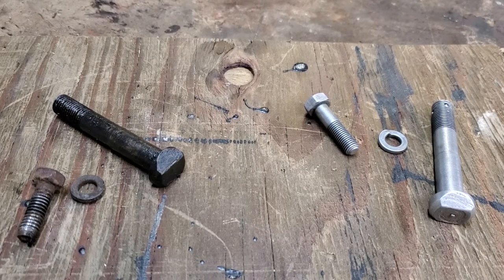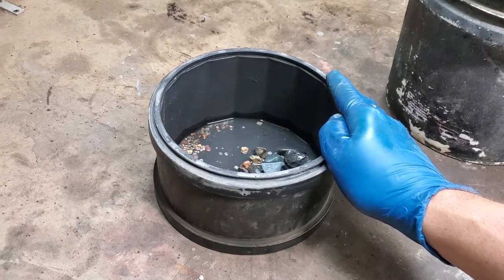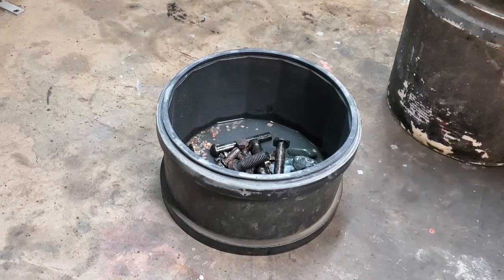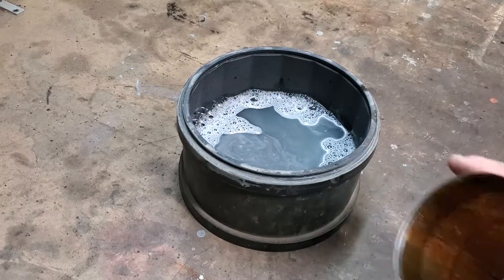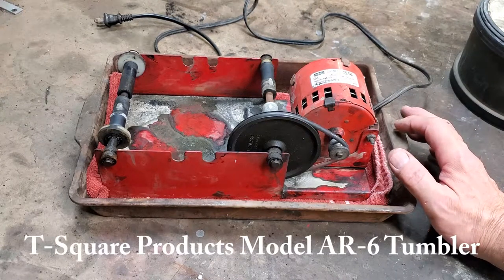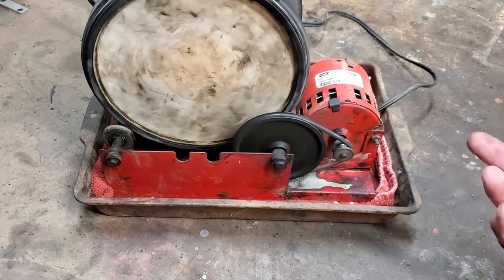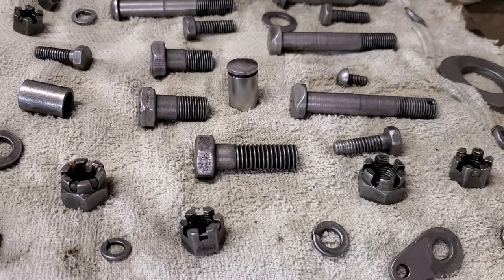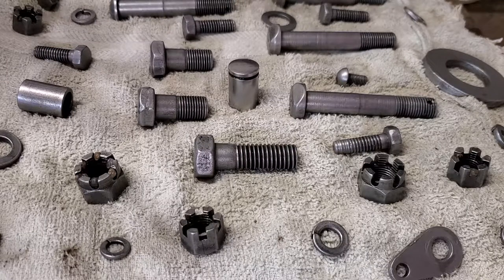Derusting and Degreasing Hacks - Removing Rust and Greasy Made Easy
Do you have bins full of hardware that are rusted or greasy? We have a simple solution to removing rust and grease from these small parts. Set-up is easy. For the rest, all you have to do is wait.